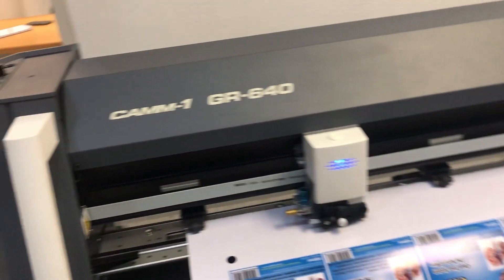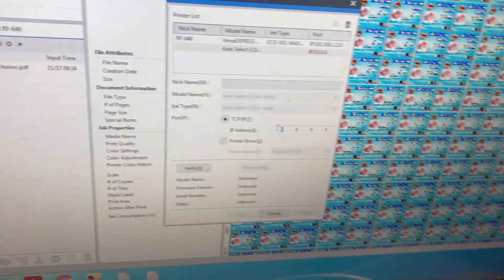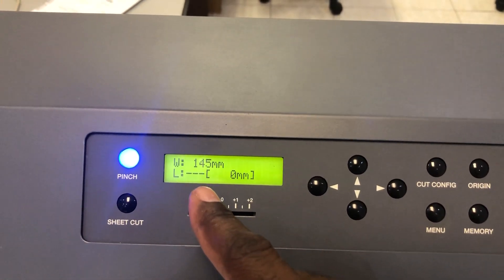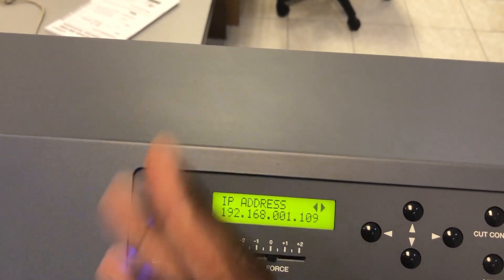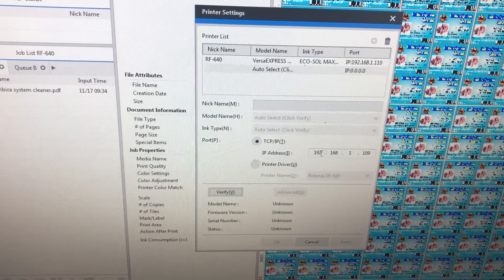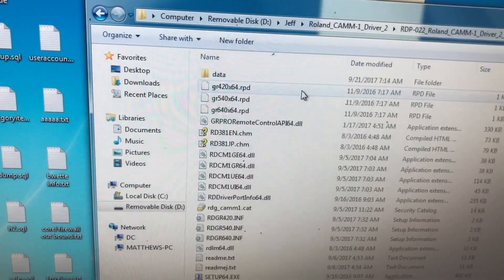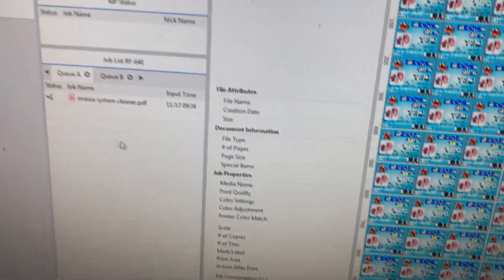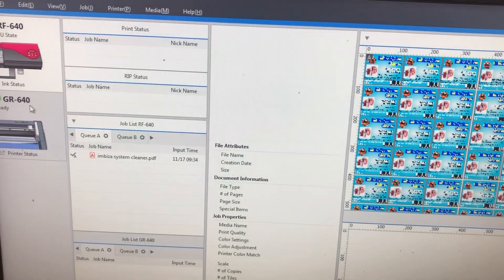Connect Roland Camm-1 GR-640 Cutter to Versaworks through Network Via a Router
Do you want to connect your roland cutter to versaworks via network? check this video out.